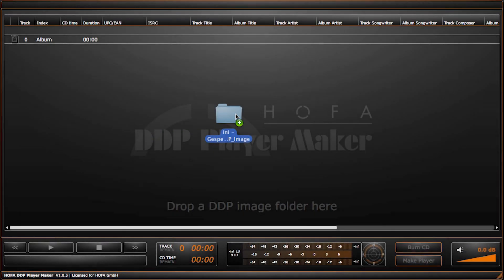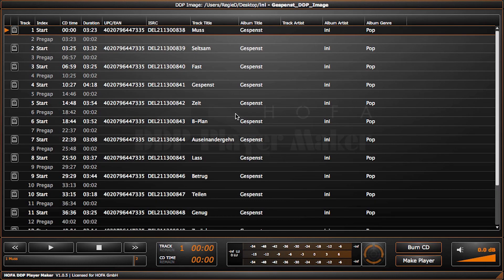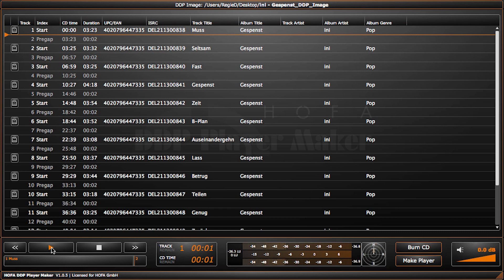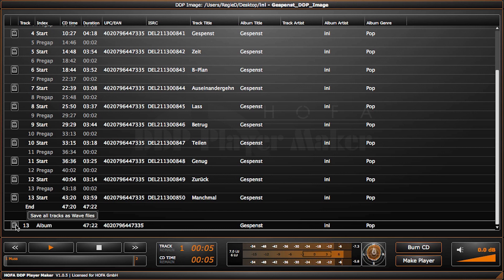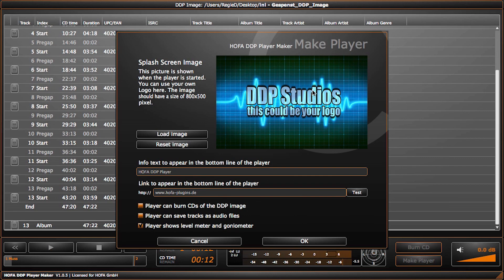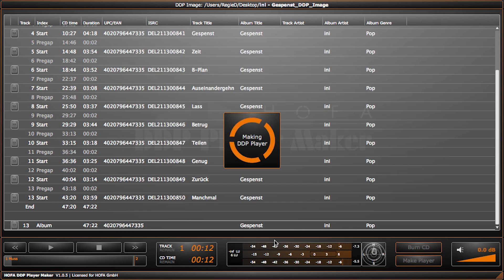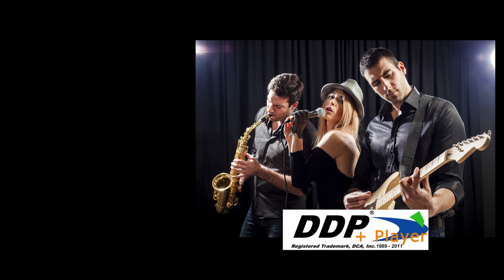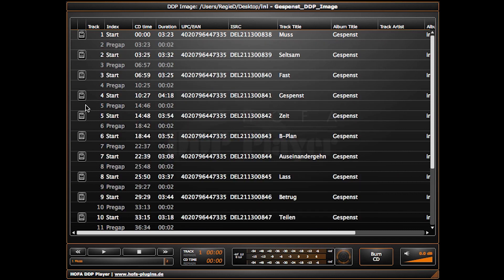DDP Player Maker Tutorial [English]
If you want to deliver DDP images to your clients that include a matching player software, DDP Player Maker is the perfect solution for you.

It just does not matter if your customer is using a Windows PC or a Mac, as the player will be included for both platforms. The created player can be set up with your own logo that will be shown as a splash screen. You can also add your custom info text and a link to your website. Furthermore you can decide, if the created player should be able to burn CDs or not.